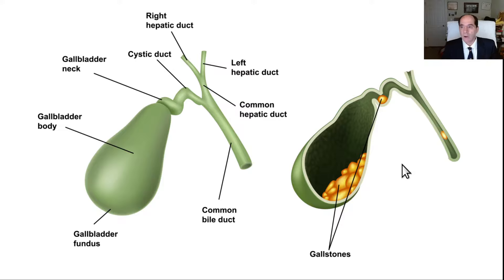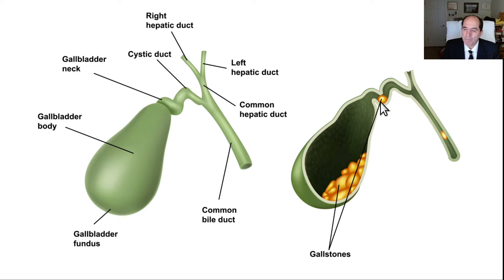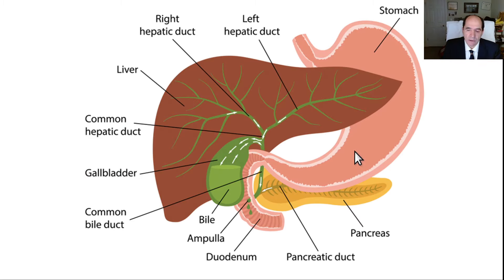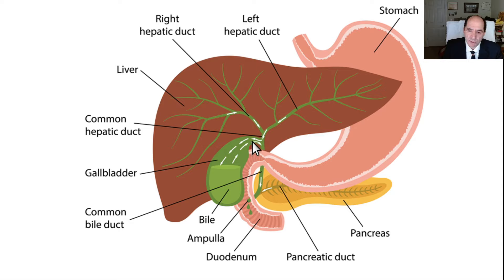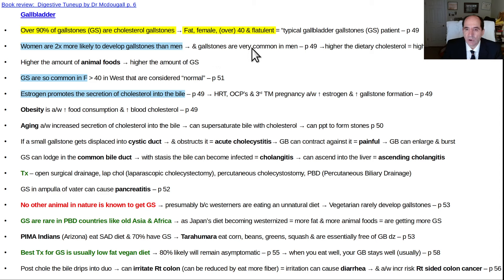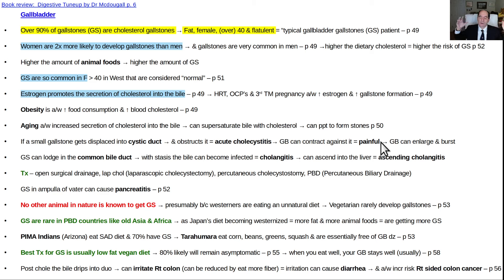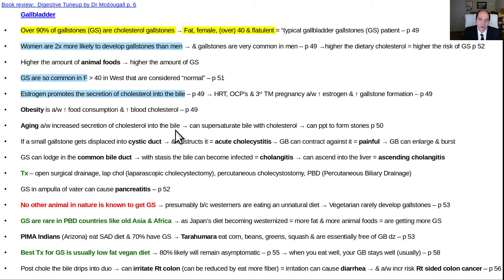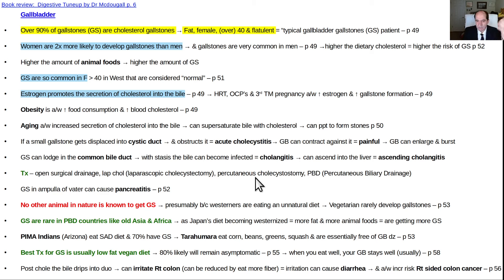Digestive tuneup part 4 Gallbladder by Dr Mcdougall book review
Gallbladder is a storage bag for bile.  Gallstones over 90% are due to precipitation of cholesterol in bile.  Gallstones can lodge in the cystic duct, and obstruct it;  this causes acute cholecystitis.  Typical patient eats a high fat diet.  Women are more prone to gallstones than men;  but gallstones are common in both men and women.